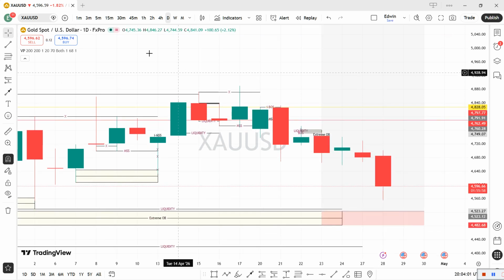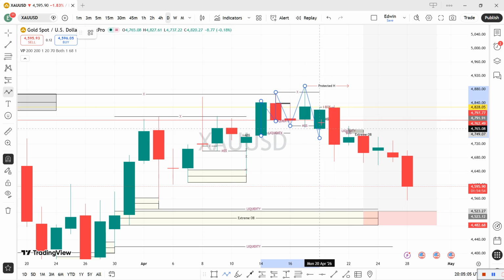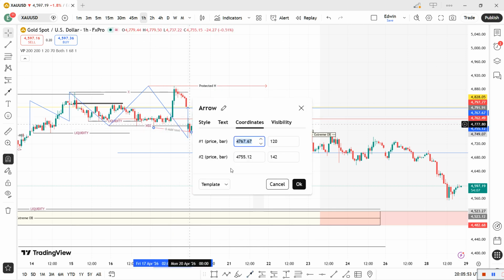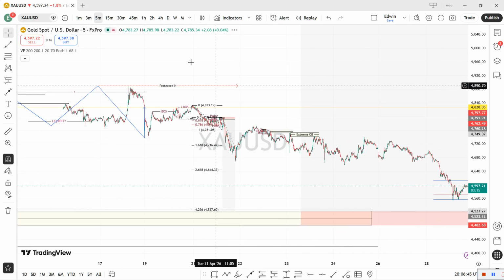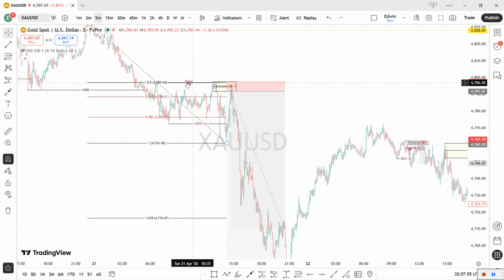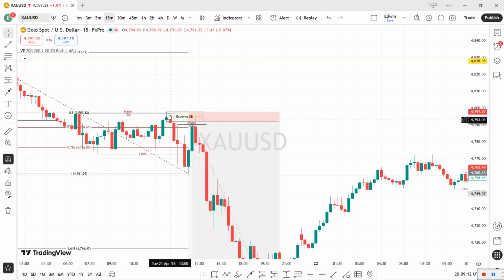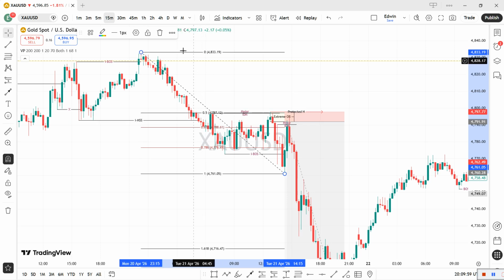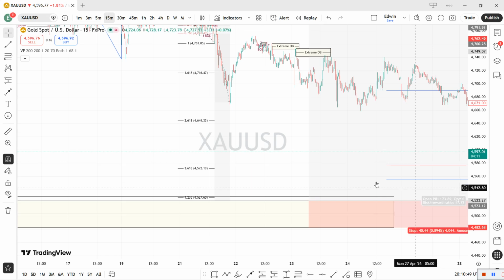The Simplest Top Down Analysis (TDA). Gold